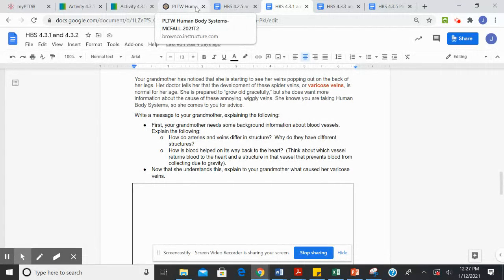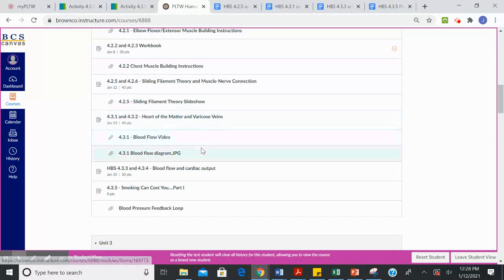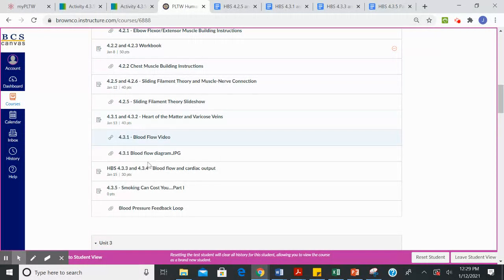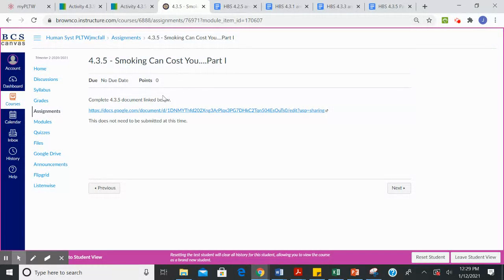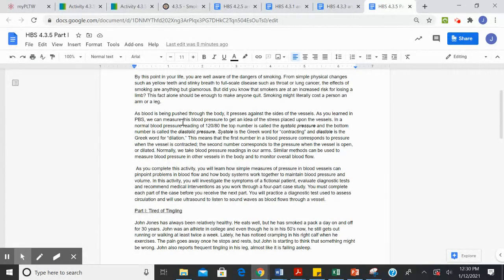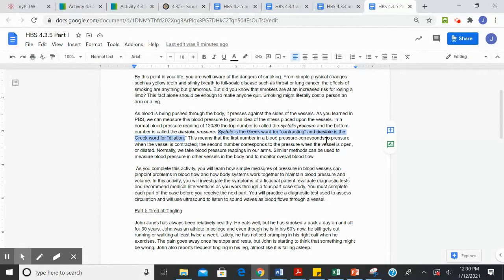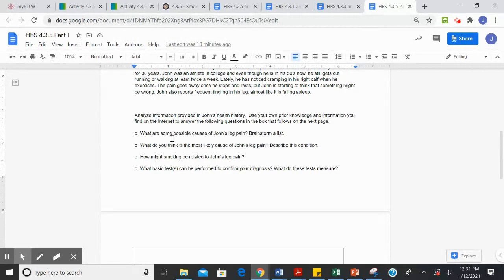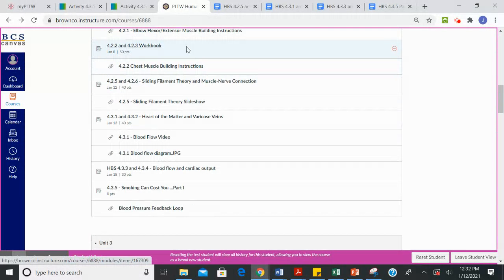HBS January 14 and 15, 2021